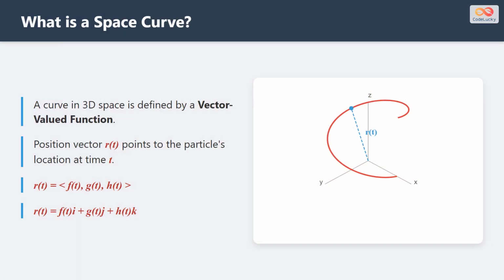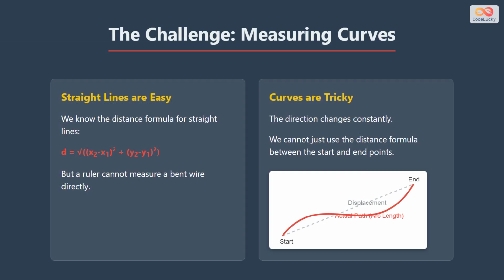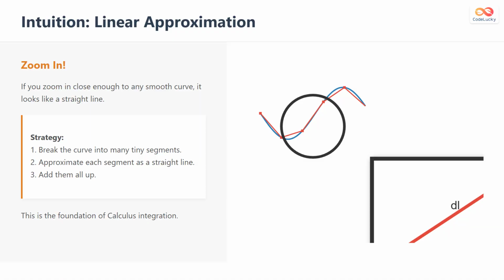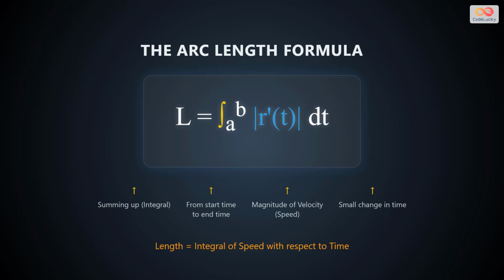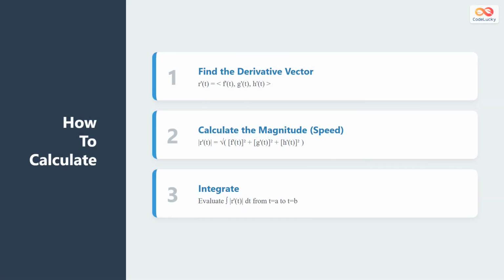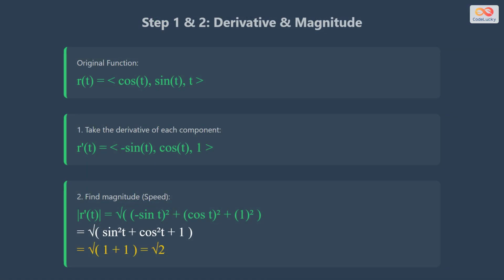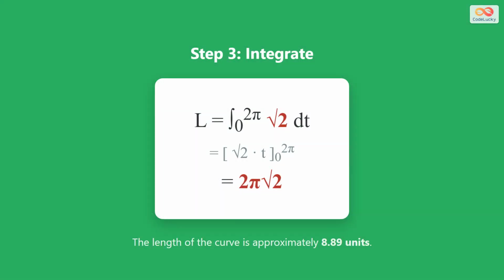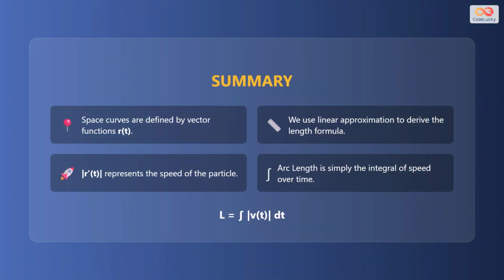Arc Length of Space Curves: Calculus 3 Formula & Examples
Learn how to calculate the Arc Length of space curves in 3D using vector-valued functions! 📐✨

In this video, we break down the formula L = ∫|r'(t)|dt and explain the geometric intuition behind it. We move from the basic concept of linear approximation to the full integral definition. Finally, we walk through a complete step-by-step example calculating the length of a circular helix.

Understanding arc length is fundamental for physics and engineering applications, such as determining the distance traveled by a particle moving along a trajectory in space.

Key Concepts Covered:
🔹 Vector-Valued Functions r(t)
🔹 Deriving the Arc Length Formula
🔹 Calculating Magnitude of Velocity (Speed)
🔹 Complete Helix Example Problem

Perfect for Calculus 3 / Multivariable Calculus students looking to master vector calculus concepts.

Chapters:
00:00 - Introduction
00:16 - What is a Space Curve?
00:40 - The Challenge
01:04 - The Intuition
01:29 - The Formula
01:55 - Calculation Steps
02:18 - Example: The Helix
02:37 - Finding the Magnitude
03:05 - Solving the Integral
03:29 - Summary
03:51 - Outro